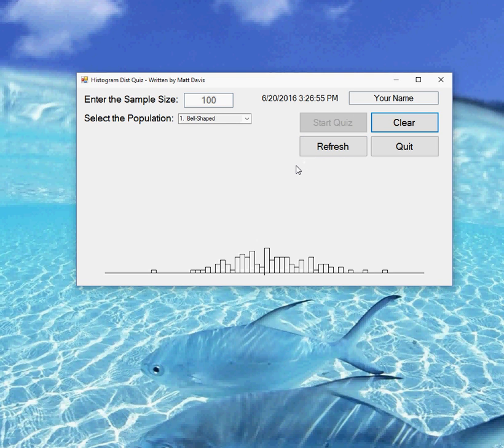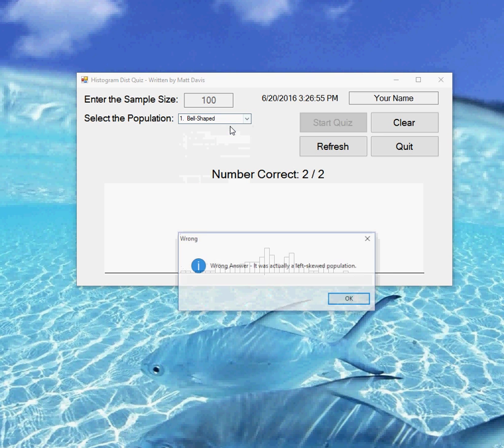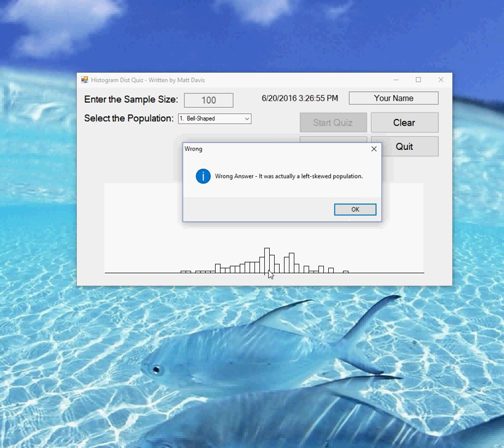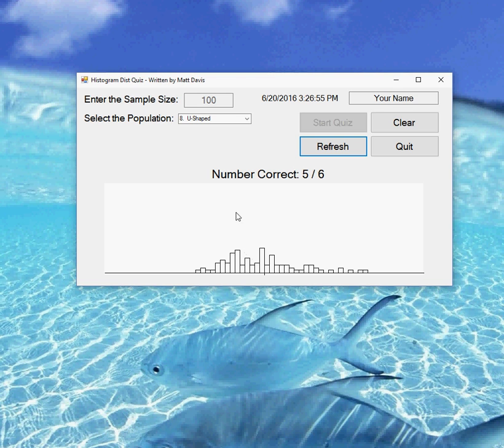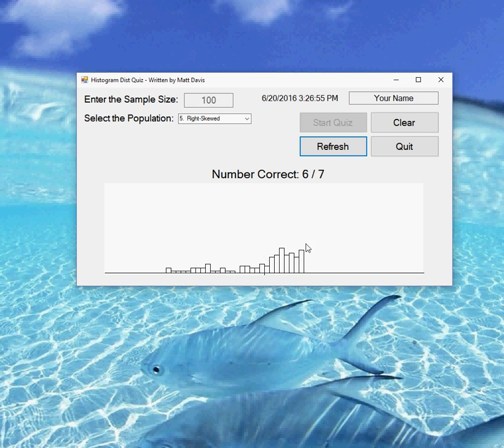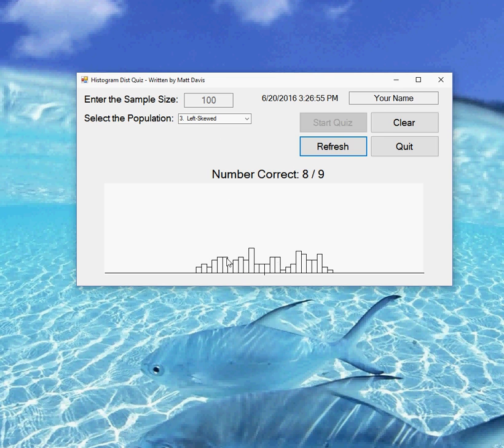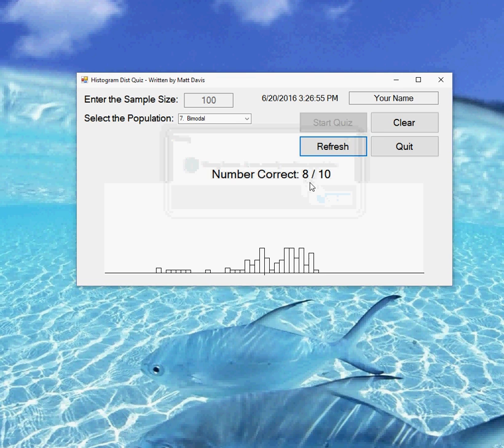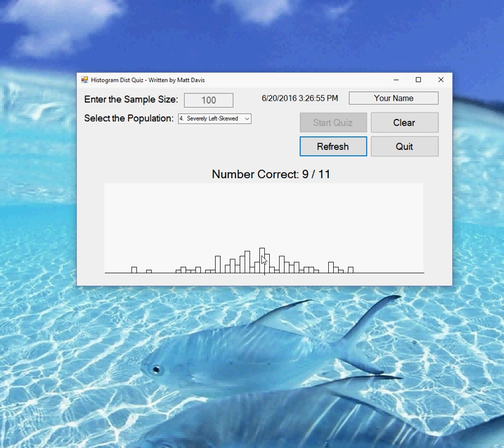Histogram Quiz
This video shows an example of how to think through identifying the likely population distribution based on a histogram from a random sample of size 100.